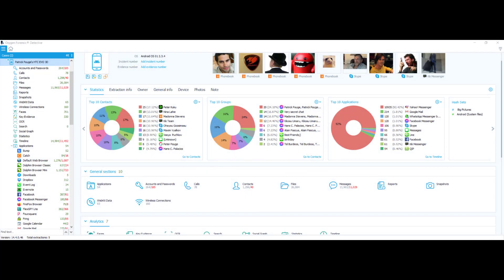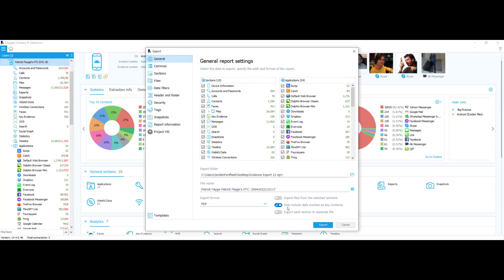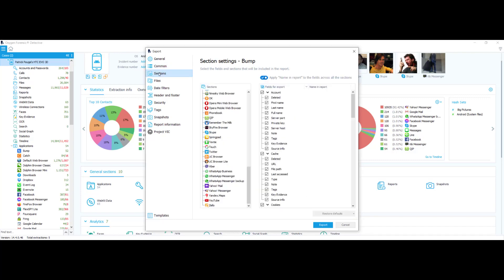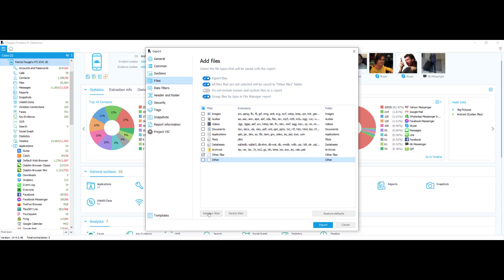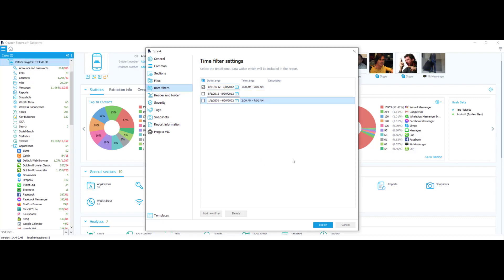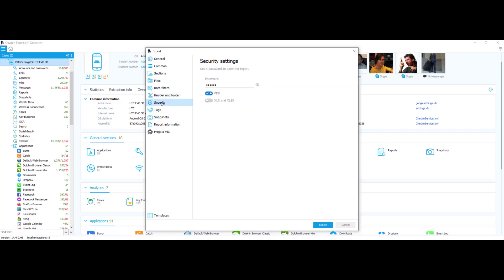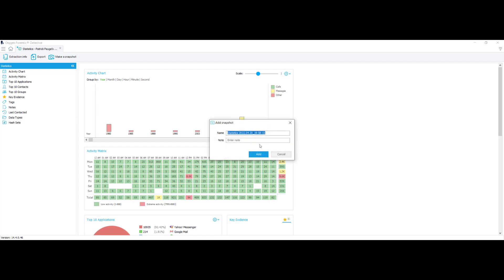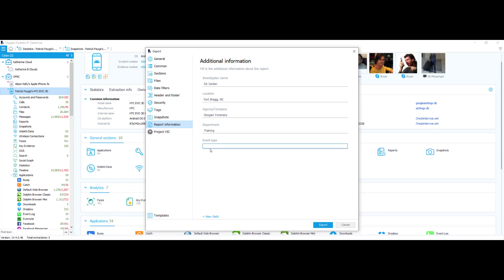Granular Reporting in Oxygen Forensic Detective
Oxygen Forensic® Detective features granular reporting options which enable the user to create a tailor-made report that meets a recipient’s unique requirements. This webinar will show exactly what report formats and options are available, whether you want to create a report using only selected items of key evidence or provide every export possible to a requestor. Follow along as we take an in-depth look at the granular reporting and export options inside of Oxygen Forensic® Detective.